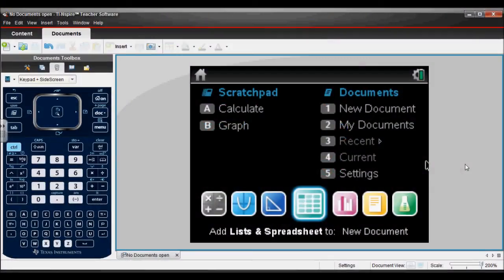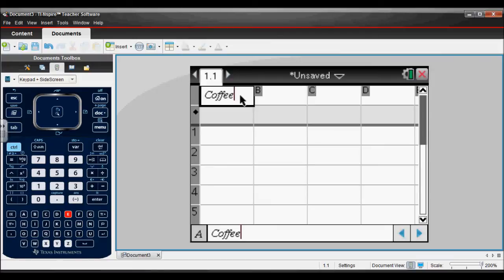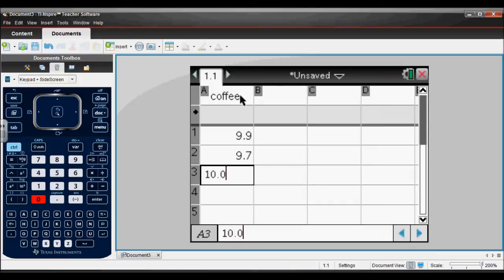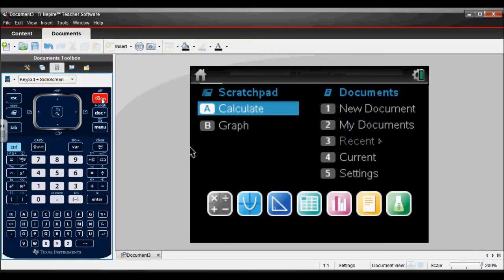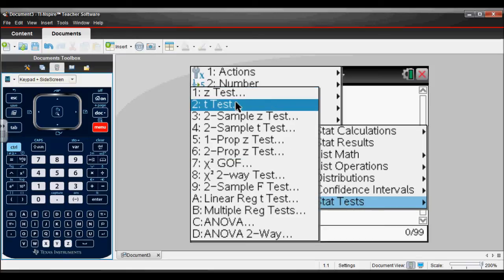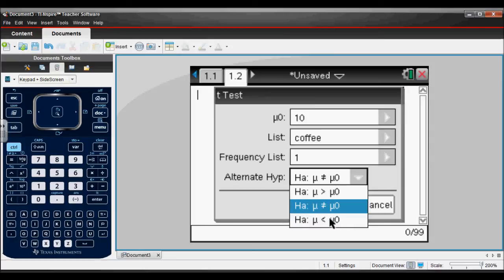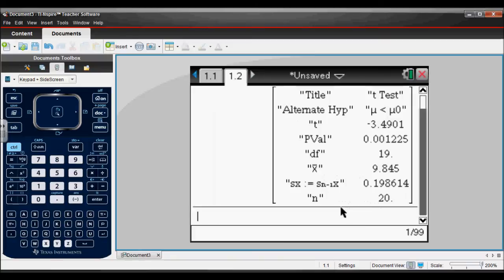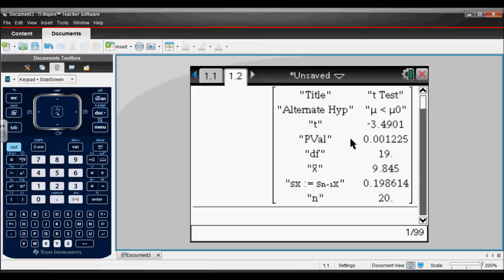How to Use the TI Nspire to Run a 1 Sample T Test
How to use the TI-Nspire to run a 1-sample t-test. The data form which I am using can be found in this video